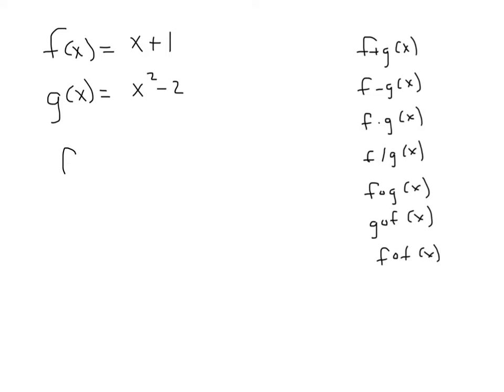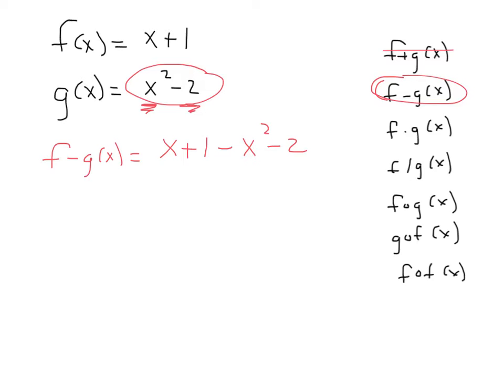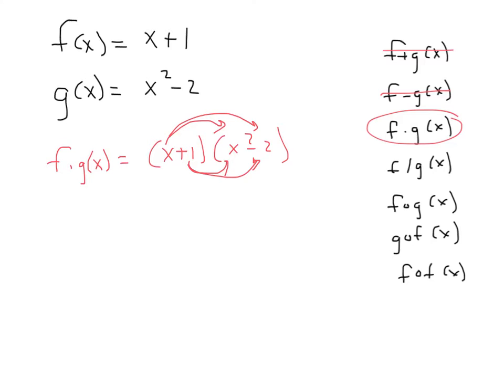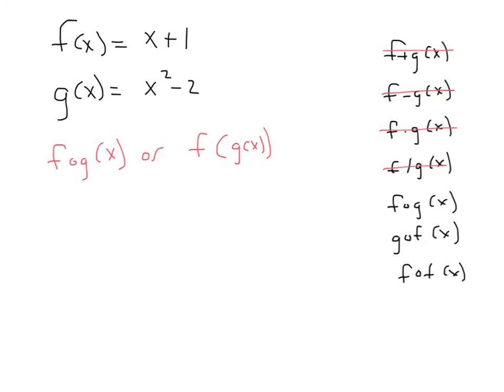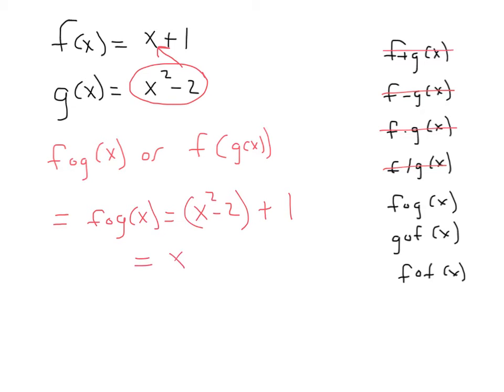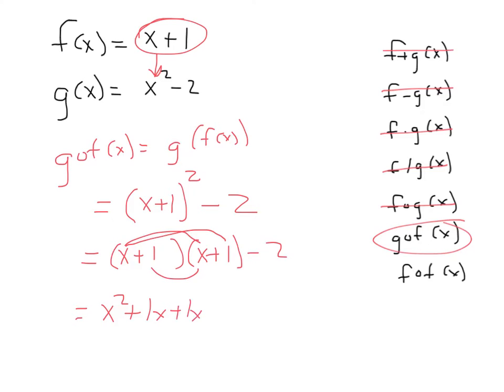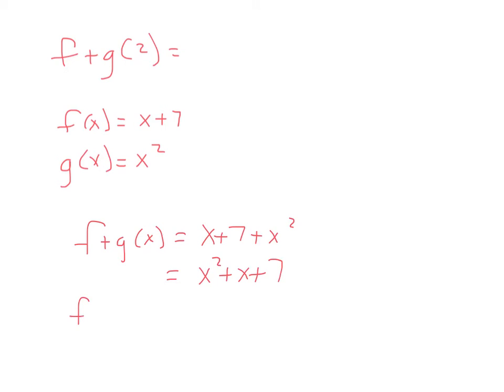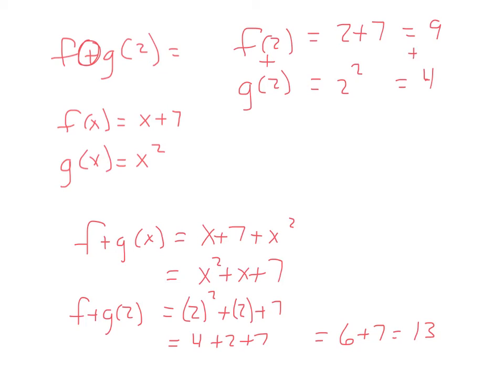Functions pg 89